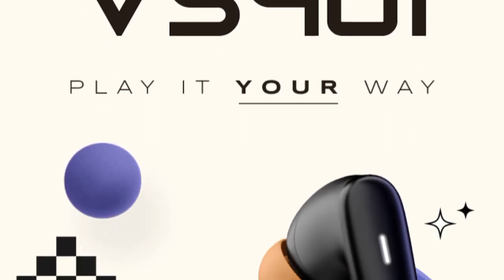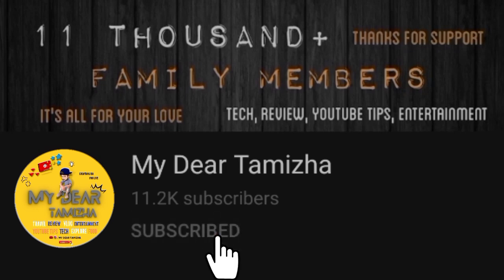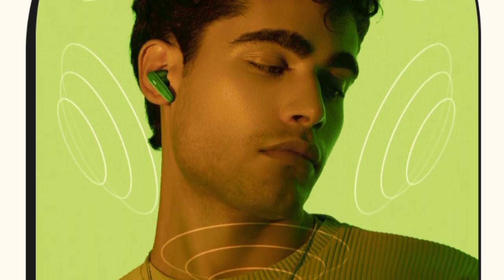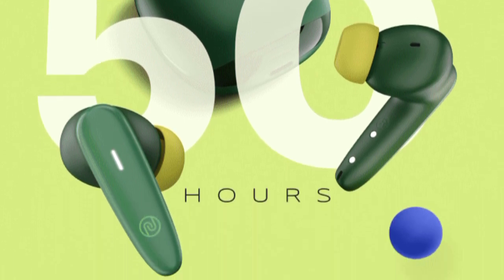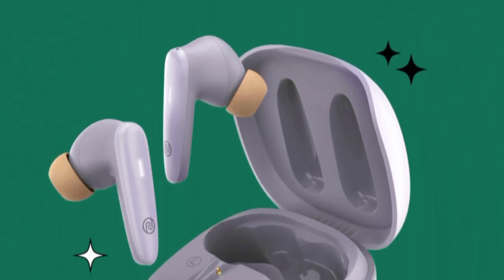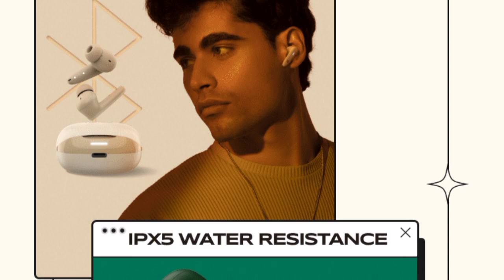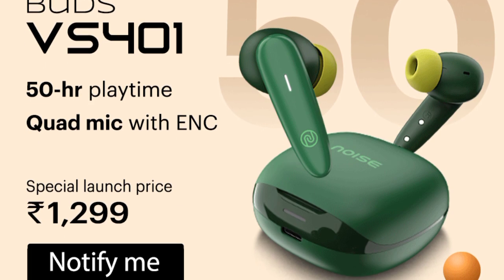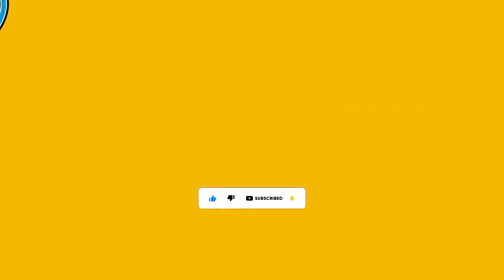Noise Buds VS401⚡⚡₹1000/- Budget-ல ஒரு நல்ல Gaming + 50 hrs Playback Earbuds💥🤩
This is Noise Buds VS401 ₹1000 Budget Segment Gaming + 50hrs Playback Earbuds. Explain about Features Specification in Tamil...